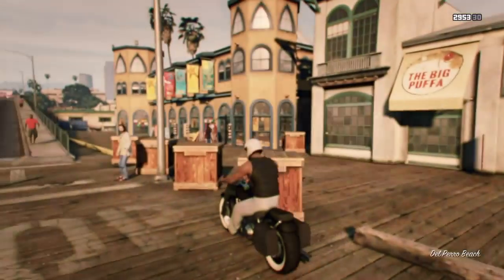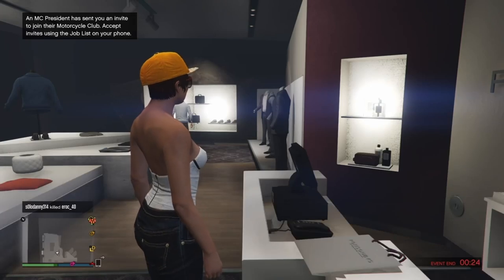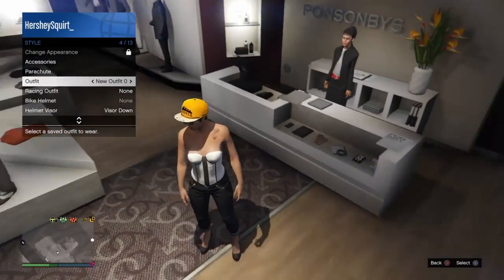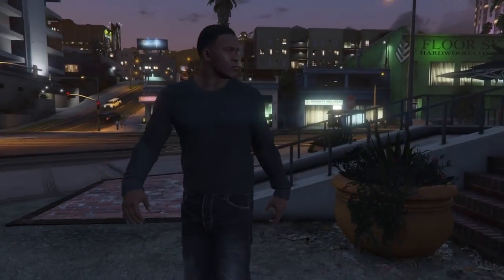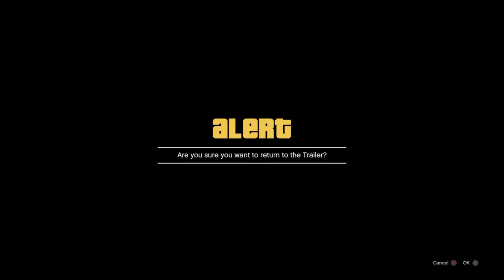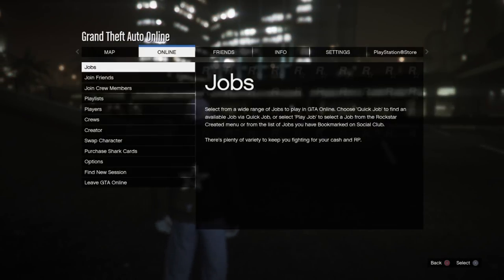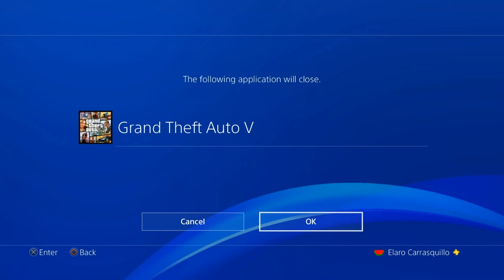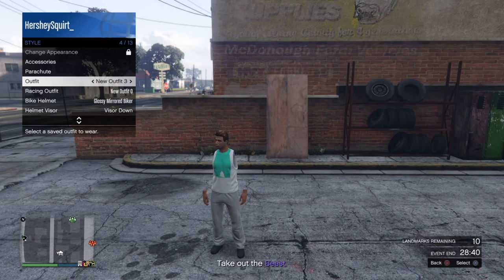HOW TO OBTAIN THE CHECKERED BOARD OUTFITS AFTER PATCH 1.39 !!!|!( PS4 )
thank you guys so very very much for 93 subs as at 100 i will be doing a first giveaway! THIS IS THE BEST GLITCH TO EVER LIVE! if you dont get the video please type your ps4 username and say i need help and i will add you on the ps4 and help you!! SHARE THIS VID!